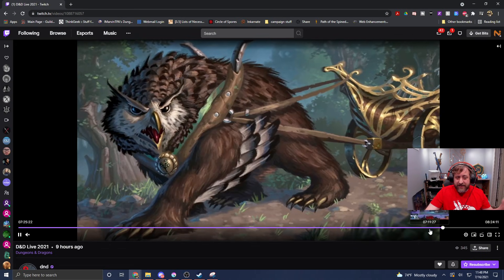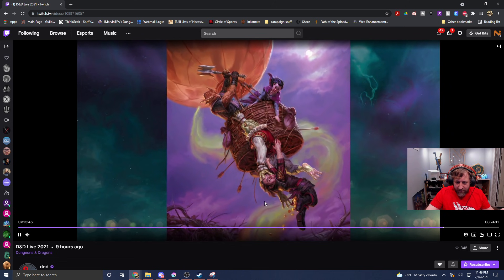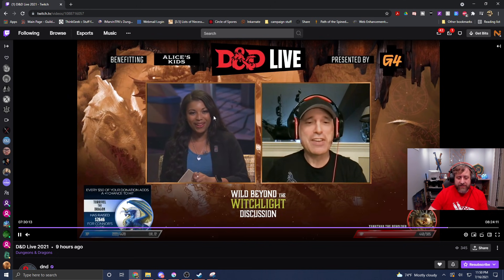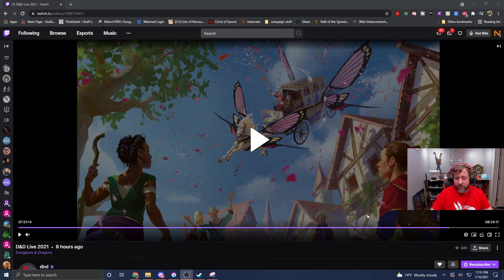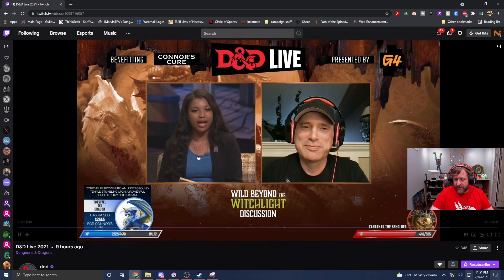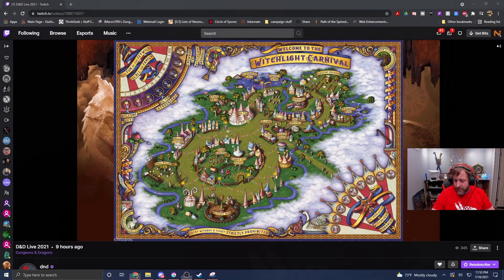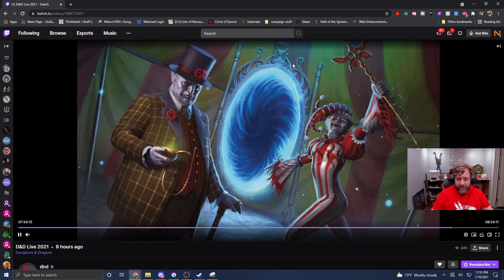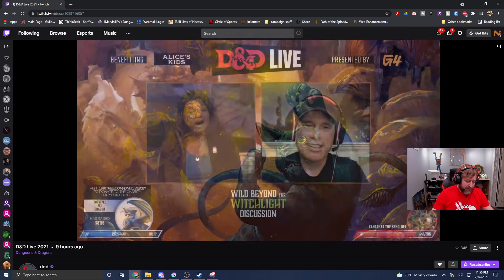Wild Beyond the Witchlight Details from D&D Live 2021 | Nerd Immersion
Mica Burton interviewed Chris Perkins and we were able to gather more information about Wild Beyond the Witchlight. If you're a fan of mounts and cute critters, this seems like the adventure for you!